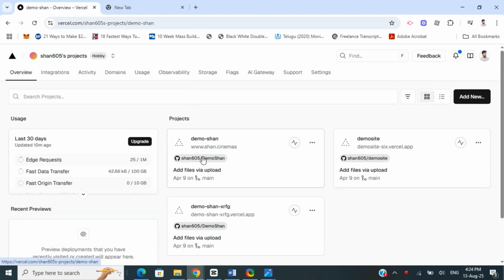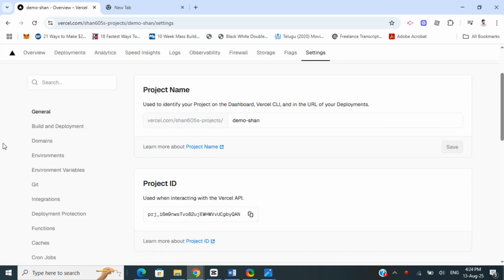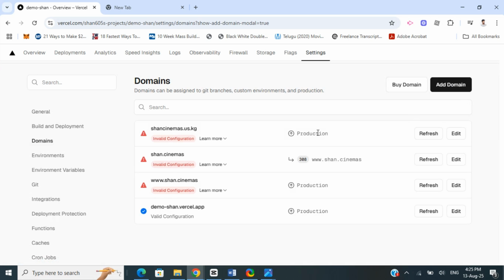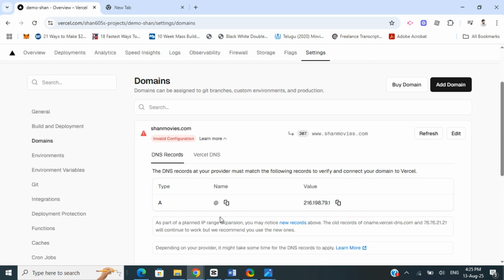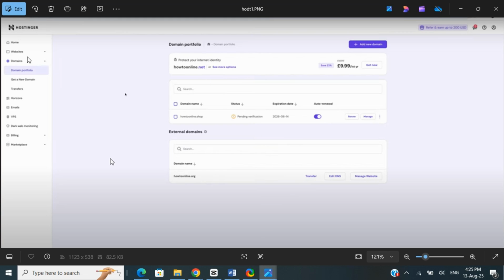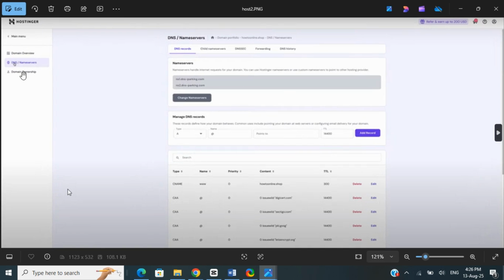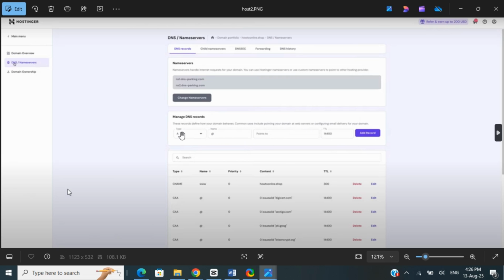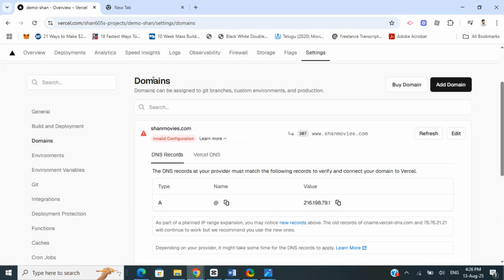How to Connect and Add Hostinger Domain to Vercel 🔴 AI Tools Tutorial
In this video, you will learn how to connect and add a Hostinger Domain to Vercel.